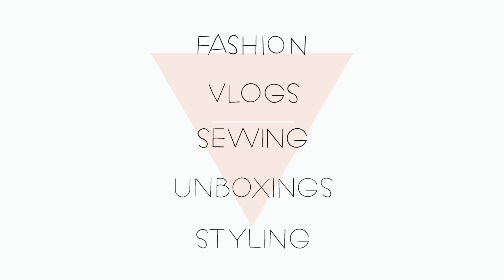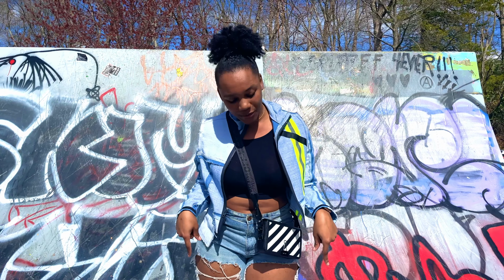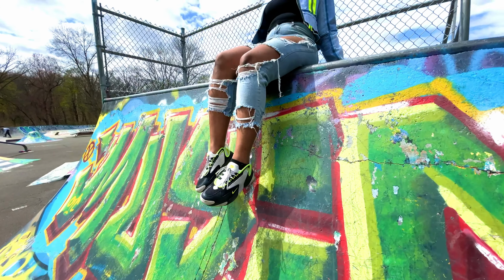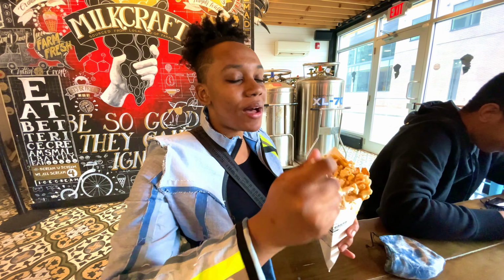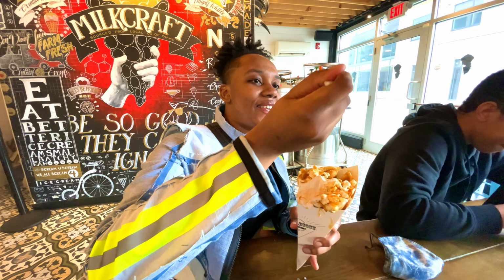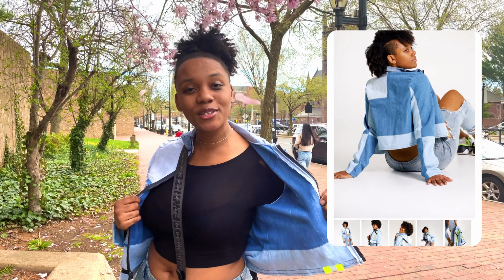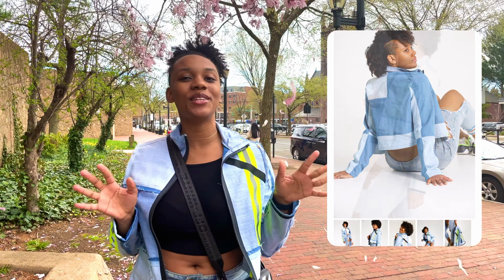Come along on my Lookbook photoshoot at this epic Skate park!!!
Come with me on my lookbook shoot at this epic skatepark for spring 2021! I am rocking one of my pieces from my collection, the De-Constructed Denim Jacket. Afterwards we are out for some pizza and yummy ice-cream at Milkcraft (their ice cream always hits the spot) 😋

It was soooooo nice outside! Spring is finally here and I cant wait to wear everything I’ve been wanting to wear since before lockdown lol
What do you guys think of the looks today? Is it something you would wear? How would you rock it? Let me know! 😁

Off-white binder clip bag

Nike zoom 2000’s